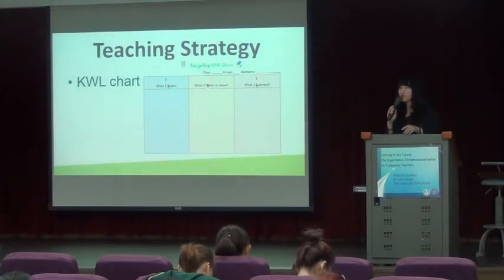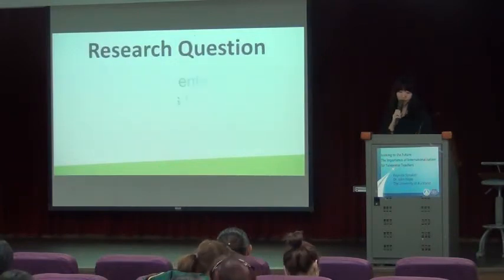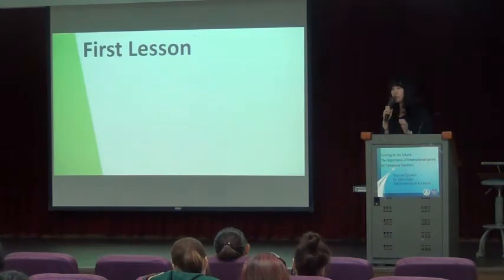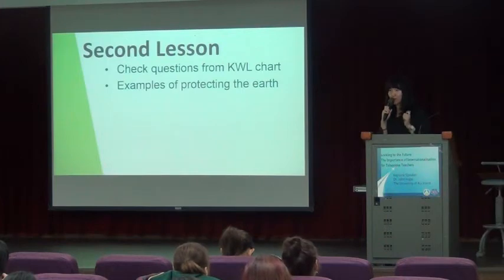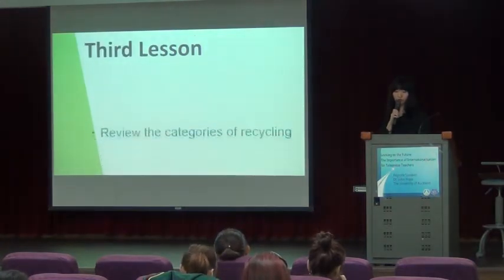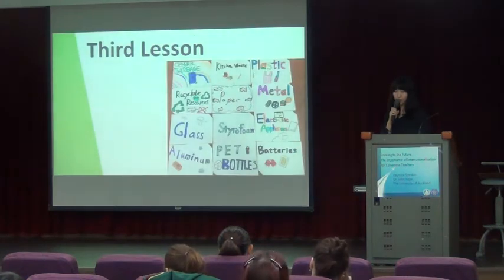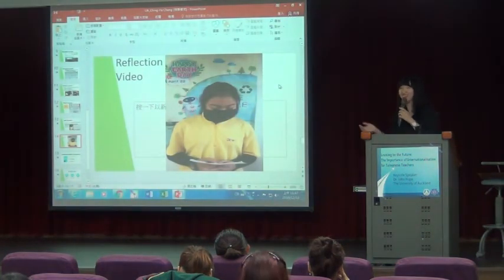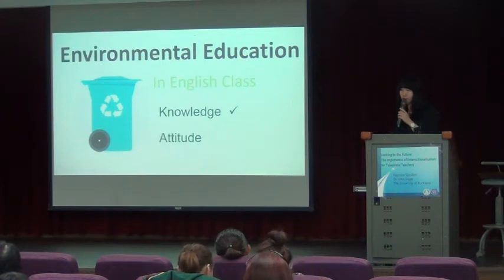20191215 海外進修(AU)經驗分享(四)：張淨雅老師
「108年度國中小英語教師海外進修計畫-非偏遠國小組」成果發表會
場地：國立臺灣師範大學圖書館校區進修推廣學院1樓演講堂
講題：Environmental Education in English Classroom
講者：桃園市新榮國民小學-張淨雅老師